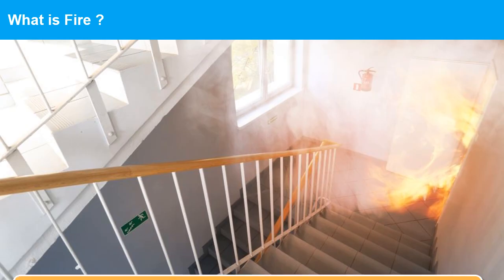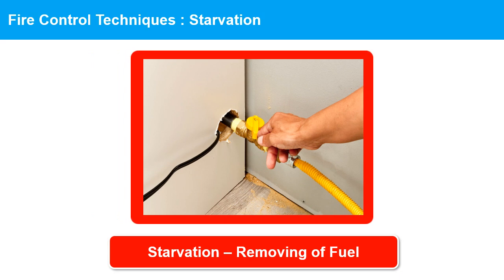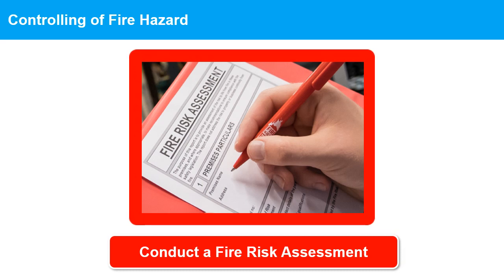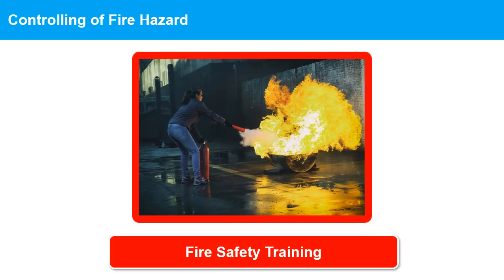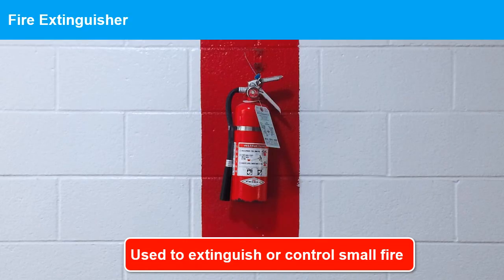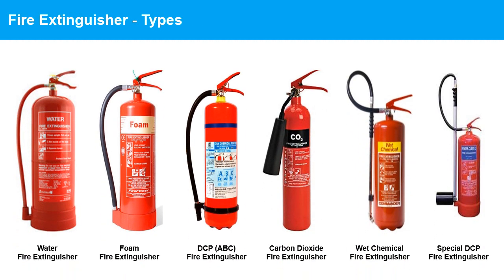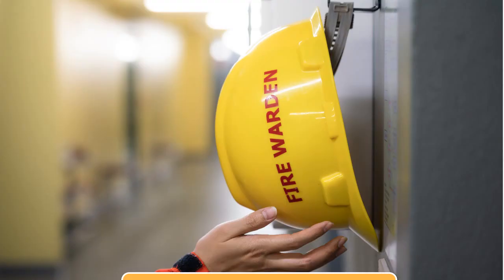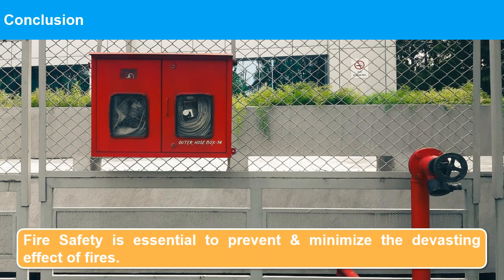Fire Safety - Basic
In this video, you'll learn important fire safety tips to keep yourself and your loved ones safe. From prevention to evacuation, we cover it all!